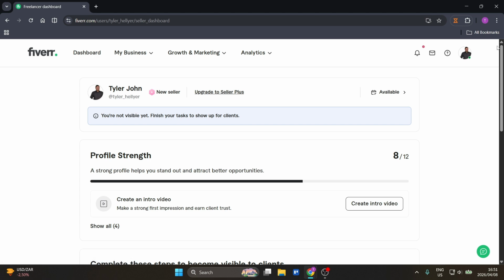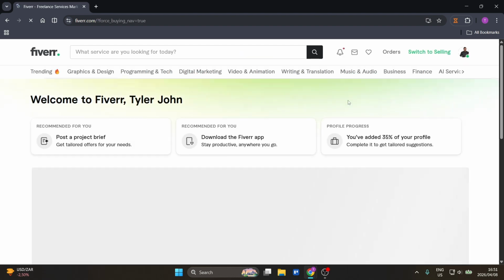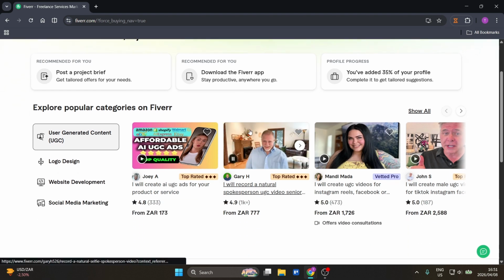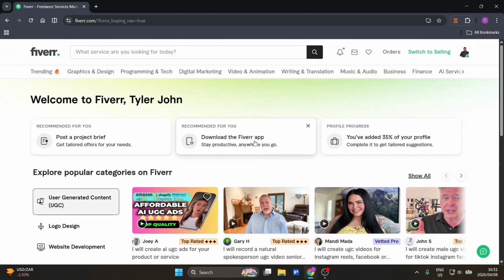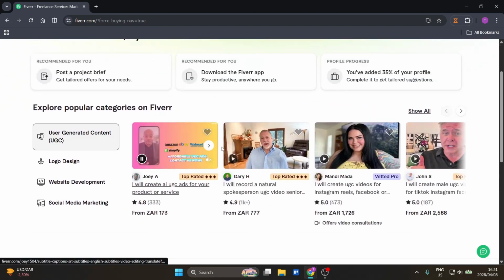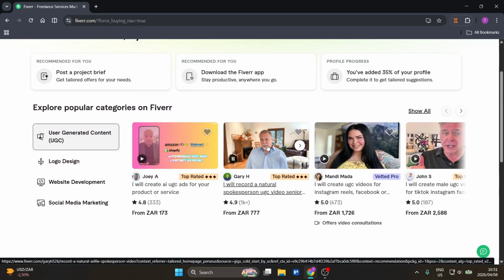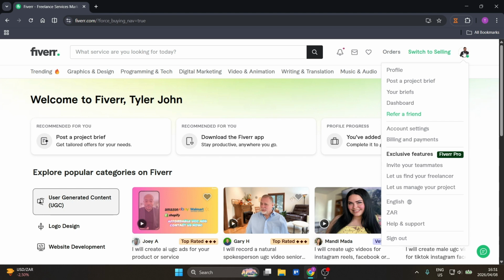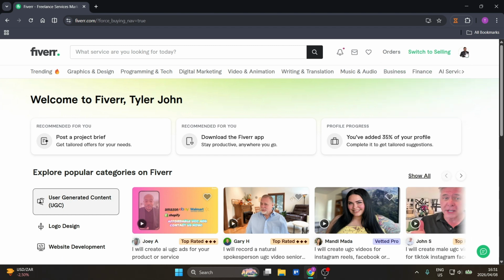How to Switch Between Buyer and Seller Mode on Fiverr | Fiverr Tutorial 2026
In this video, "How to Switch Between Buyer and Seller Mode on Fiverr | Fiverr Tutorial", I’ll walk you through how to switch from Fiverr seller mode to buyer mode (and back) so you can manage your freelancing services and purchases from the same account. This Fiverr buyer and seller mode tutorial is ideal for anyone who uses Fiverr both to work and to hire.

Fiverr lets you operate as a freelancer and as a client under one profile, but many users get confused about where to switch and how each mode works. When you know how to move smoothly between buyer mode and seller mode, you can accept orders, message clients, and hire other freelancers without any hassle.

What you’ll learn in this video:
✅ How to switch from Fiverr seller mode to buyer mode in a few clicks
✅ How to switch back to seller mode to manage gigs and orders
✅ What changes on your dashboard when you switch roles
✅ How to avoid confusion when sending messages as a buyer or seller
✅ Tips for managing both roles on the same Fiverr account
✅ Bonus ideas for using buyer mode to outsource parts of your own work

👩‍🎓 New Fiverr users who want to both sell and buy services
👨‍💻 Freelancers who occasionally hire other freelancers on Fiverr
📈 Agencies or teams managing client work and subcontractors
💼 Anyone who wants a simple Fiverr buyer vs seller mode explanation

If you’ve ever felt lost trying to navigate between buying and selling on Fiverr, this tutorial will make everything clear and easy to follow. Watch until the end to learn bonus productivity tips for using both modes strategically.